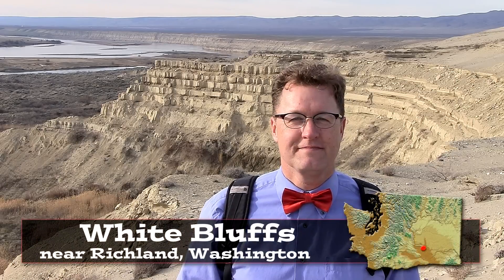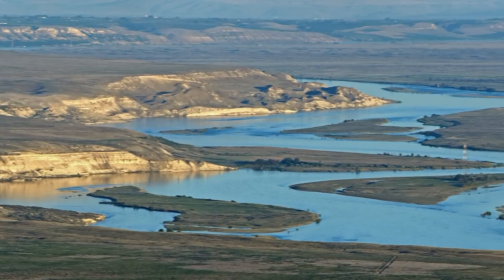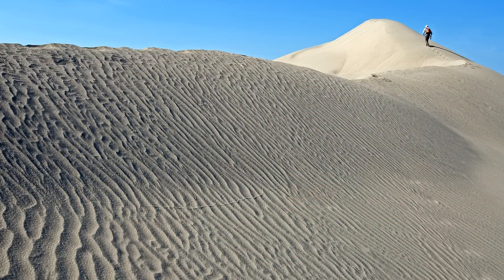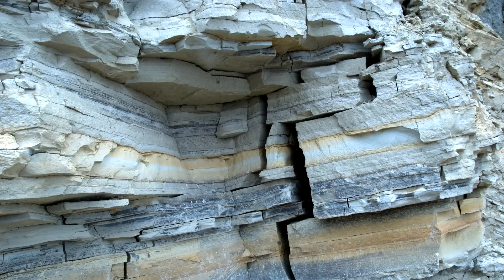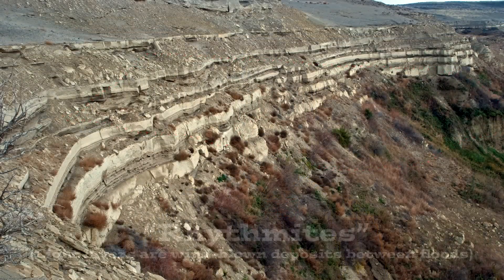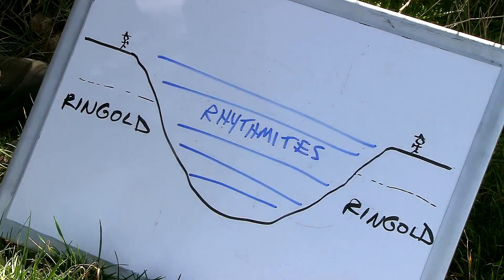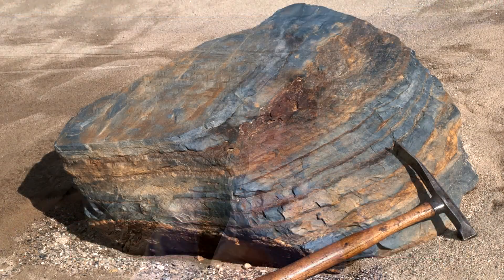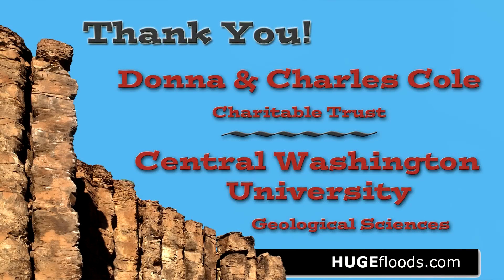White Bluffs - 2 Minute Geology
From 2013: CWU's Nick Zentner collaborated with Tom Foster to create this short geology lesson filmed at White Bluffs, Washington.